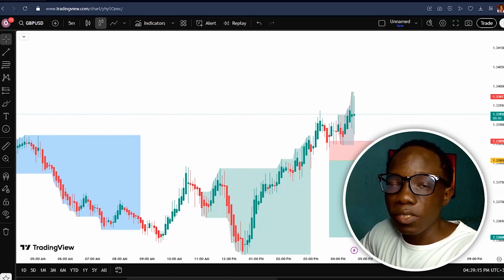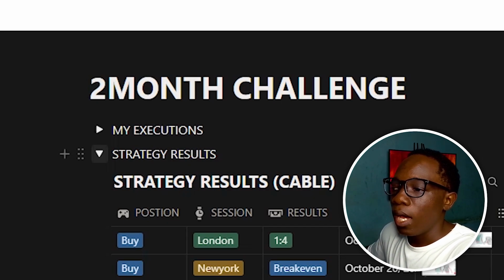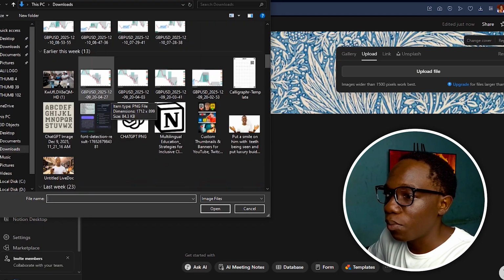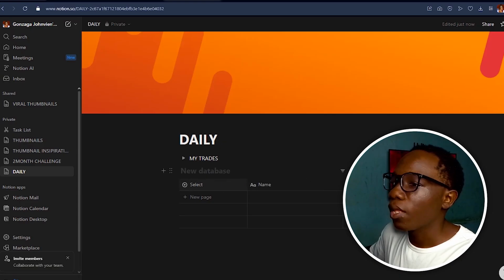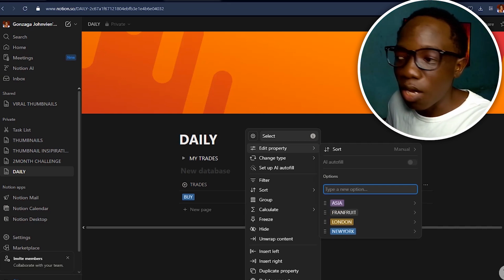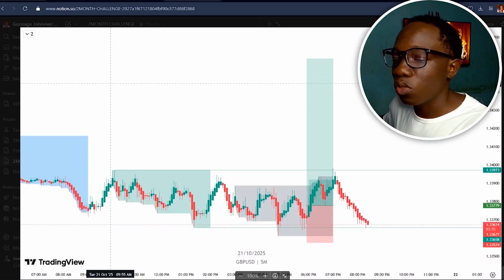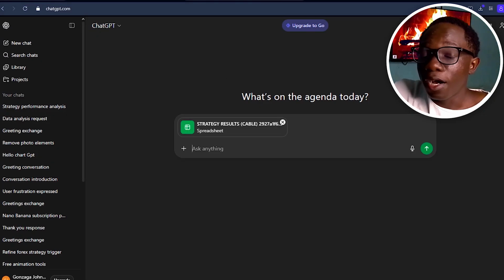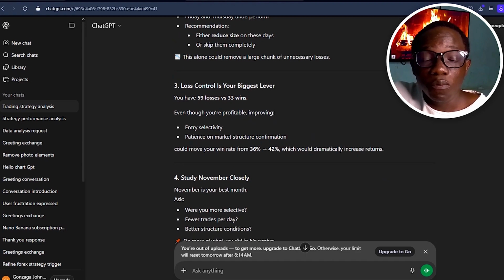How I Use Notion + ChatGPT to Journal Forex Trades and Improve My Strategy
In this video, I show you how to journal your forex trades using Notion and then export the data to ChatGPT to analyze your trading performance and refine your forex strategy.

This workflow helps forex traders stop guessing and start making data-driven decisions.
You’ll learn how to:
Create a forex trading journal in Notion
Track and organize your forex trades
Export your trading data from Notion to Excel
Use ChatGPT to analyze your forex strategy
Find what’s working and what needs improvement

FREE ChatGPT Analysis Script
Copy and paste this after uploading your trading data to ChatGPT:
I have uploaded my strategy performance data for the past trading days in an Excel spreadsheet.
Please analyze the data and provide the following insights:
– My best-performing trading session
– My best-performing trading day
– My best-performing trading month
– The total number of winning trades and losing trades
– My overall win rate
– Whether my strategy was profitable over this period
– The total percentage return achieved over time
In addition, please give clear, data-driven recommendations on how I can improve my trading strategy based on the results.

Forex beginners and intermediate traders
Traders using Notion for journaling
Traders who want to refine their forex strategy